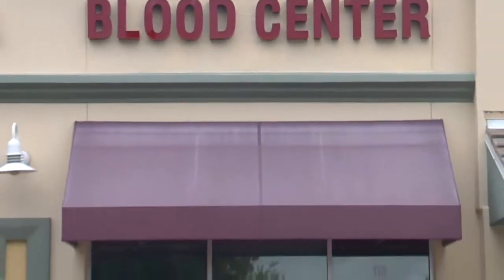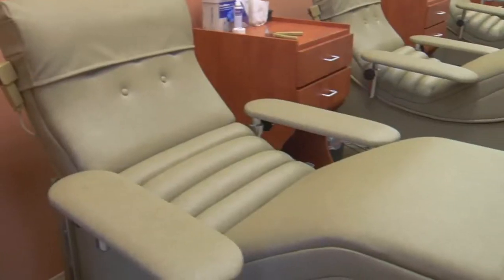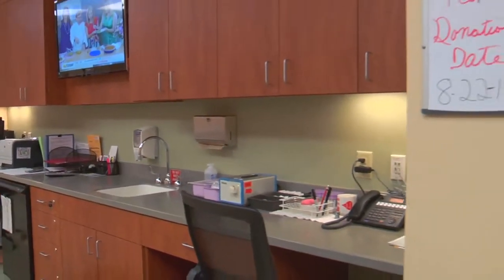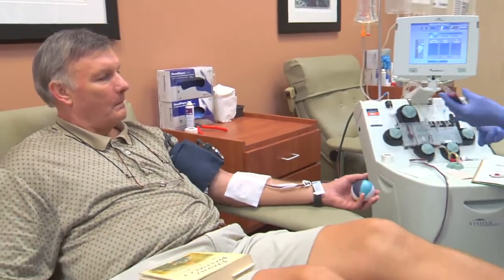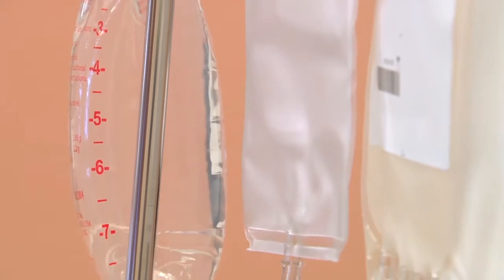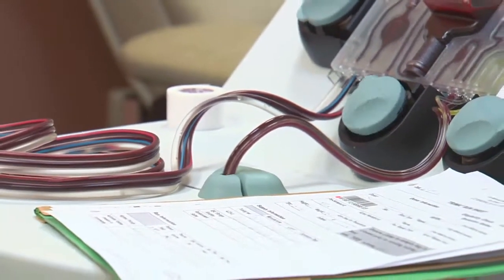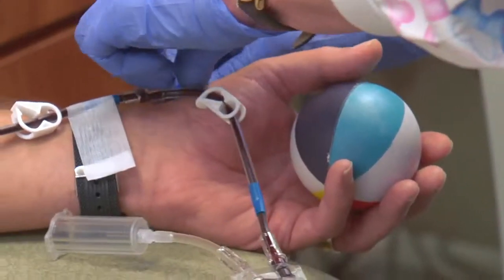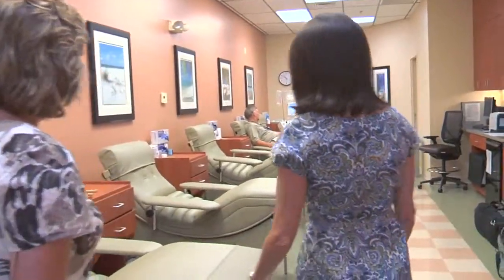New Blood Center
Whether more people are on vacation or it's just too hot, nationwide the summer months are challenging for blood donation centers. At the same time, with storms and other disasters, the demand is still high.

A new storefront recently set up shop in south Fort Myers. It's in the business of blood.

"We need about 800 units a week just to keep up the demand of all the hospitals and outlying sites that use blood," says Nancy Hendrick, Community Relations Coordinator for the Lee Memorial Blood Center.

This is Lee Memorial Health Systems first off-site blood donor center. The rest are in hospitals. They hoped to make this less clinical and friendlier.

"We have five donor beds and we have our platelet machine to take platelet donations.  They can enjoy their time here, watch TV, nice flat screen TV we have in here.  The colors and everything are kind of earth tones to make you feel comfortable," says Hendrick.

It couldn't come at a better time. The summer doldrums drain local blood supplies.

"So we really need to rely on our community members here to have them step up to the plate and maybe donate one more time than their normal donation period," says Hendrick.

If you want to get people in the door, you have to go where the people are. Being in a strip mall is a good way to catch the eye of passersby.

Jim Sherman had no problem finding the new location.

"It's very convenient, I mean it really is.  Easy to get into, to get out of, and so I would encourage anyone to come and do it.  You're doing something for someone else and you're also doing something for yourself," says Sherman.

He's used to rolling up his sleeves. The blood center is looking for more like him. While donations dry up in the summer, the need for blood doesn't.

"There's still a lot of traumas. Some people take time to get hip replacement or surgery scheduled and that's a need, and also Cancer Center uses a lot of blood and blood products," says Hendrick.

This is one business which isn't trying to make a profit and plans to give everything back to the community.